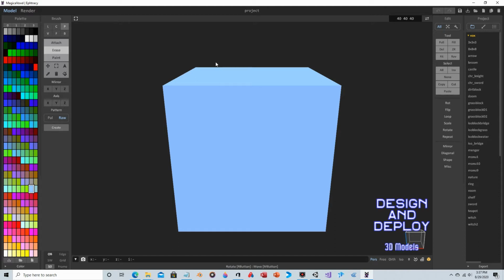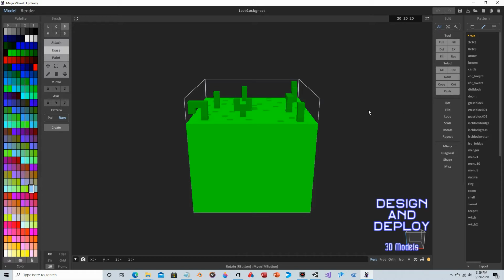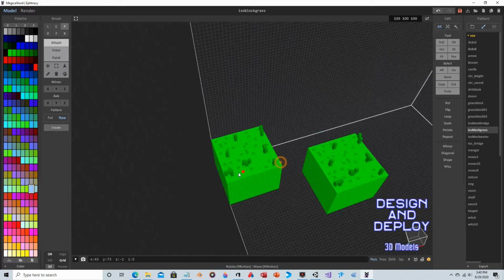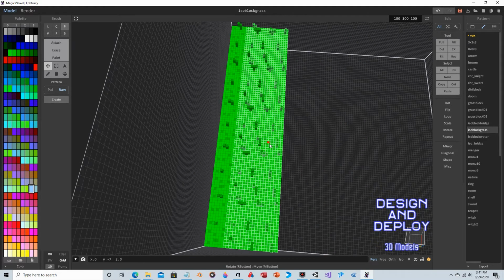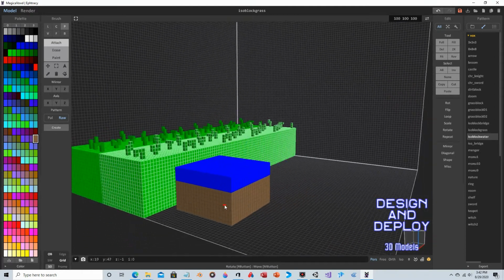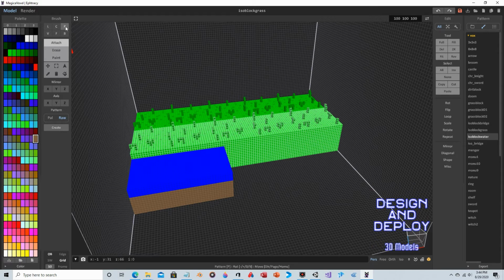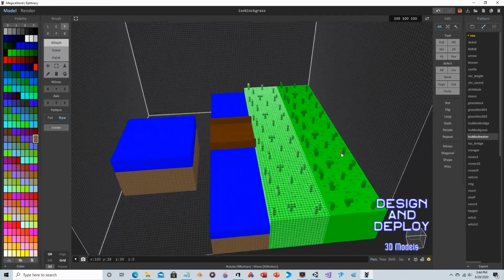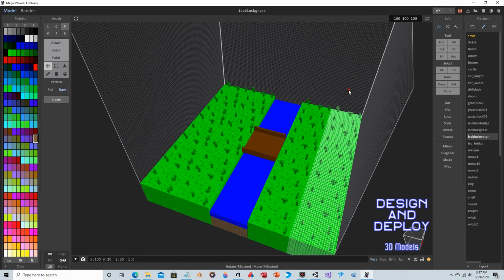MagicaVoxel - Pattern Tool - Isometric Map